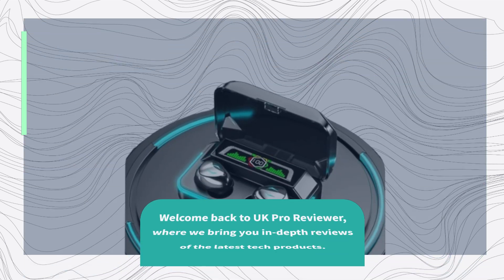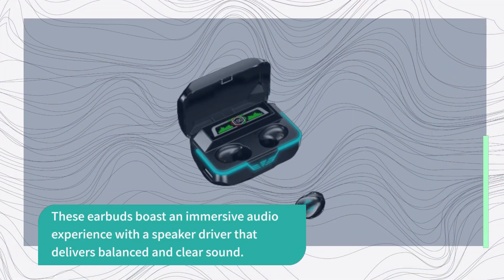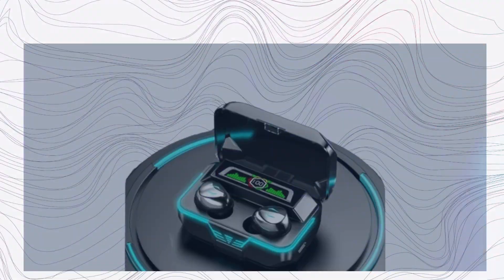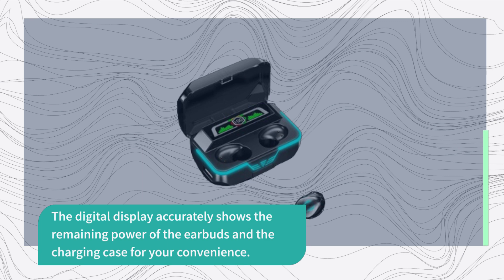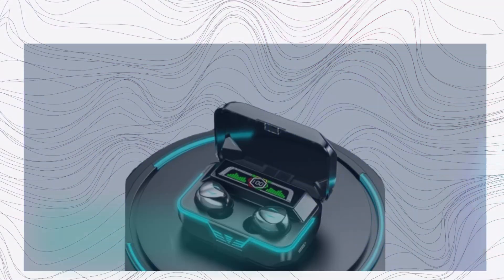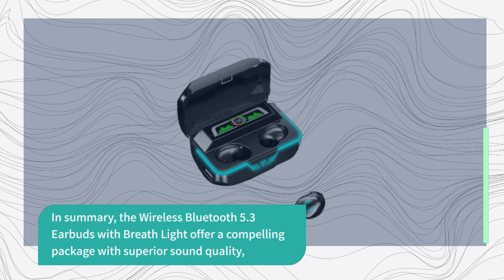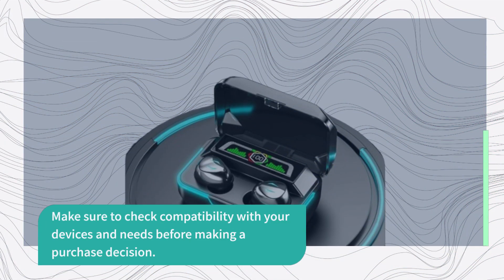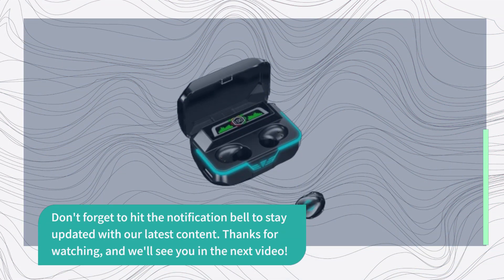🎧 Immerse Yourself in Gaming with Generic WolfLawS Gaming Headset! Epic Sound Quality! 🎮🔊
Amazon Product Name : Generic WolfLawS Gaming Headset for Xbox Series | Over Ear Headphones with Noise Isolating Mic

Experience immersive gaming with the Generic WolfLawS Gaming Headset for Xbox Series. These over-ear headphones are designed to provide an exceptional gaming audio experience, allowing you to hear every detail and immerse yourself in your favorite games. With a noise-isolating microphone, you can communicate clearly with your teammates, ensuring effective coordination during multiplayer battles. The Generic WolfLawS Gaming Headset for Xbox Series offers comfort for extended gaming sessions, and its sleek design complements your gaming setup. Elevate your gaming experience with these high-quality headphones and enjoy the advantage of precise audio and clear communication. Get ready to step up your game with the Generic WolfLawS Gaming Headset for Xbox Series and dominate the virtual battlefield.